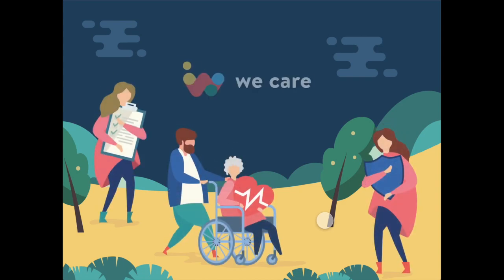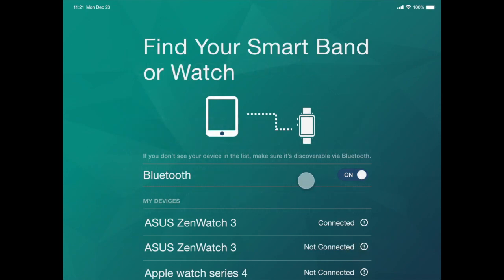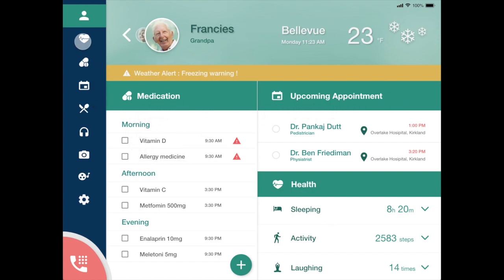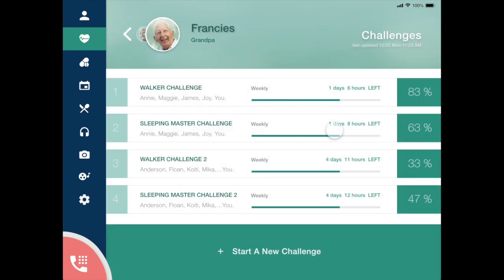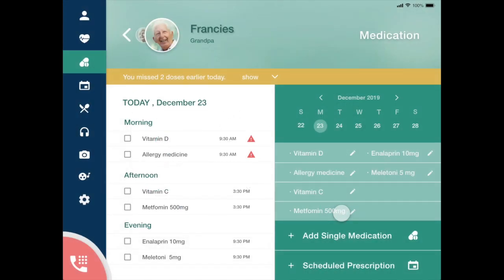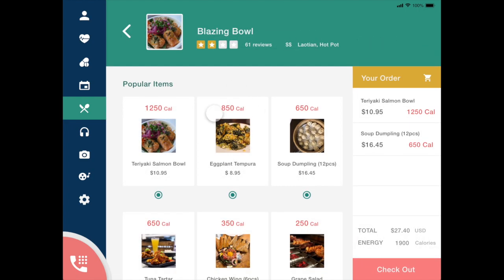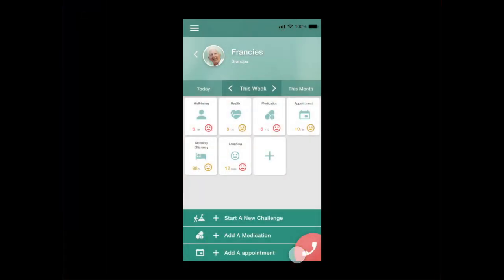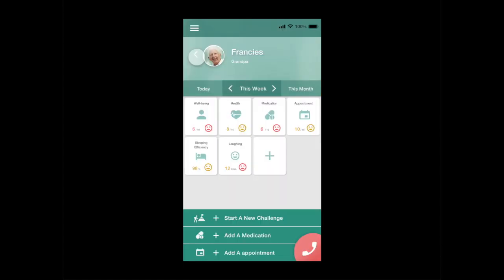We Care - Health Monitoring App for senior